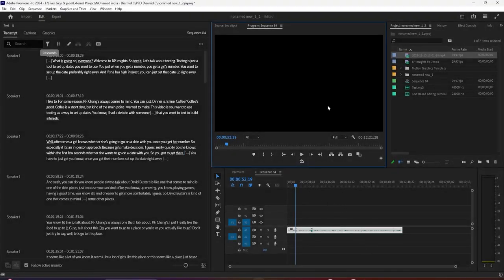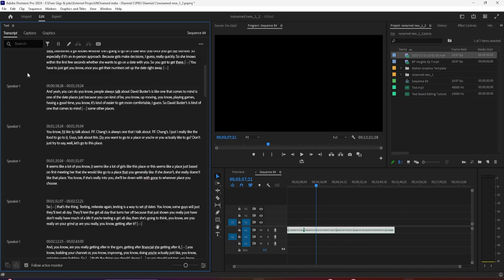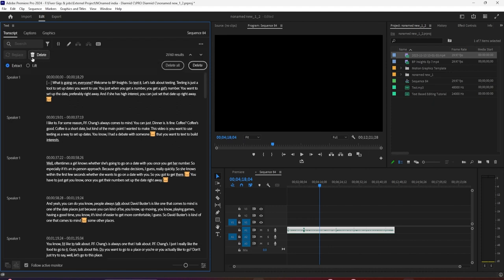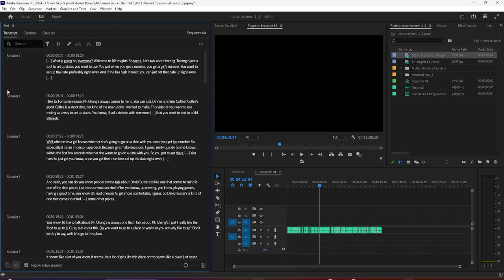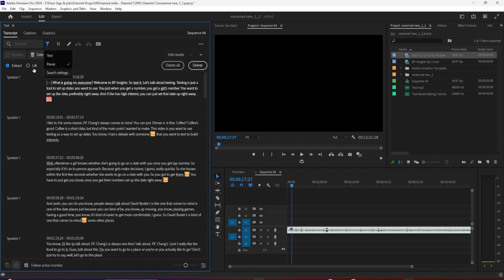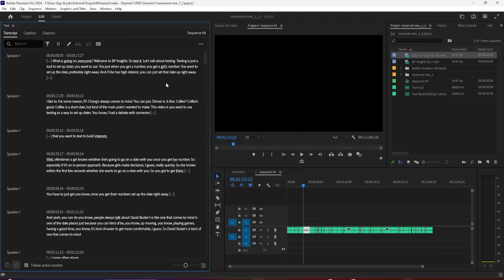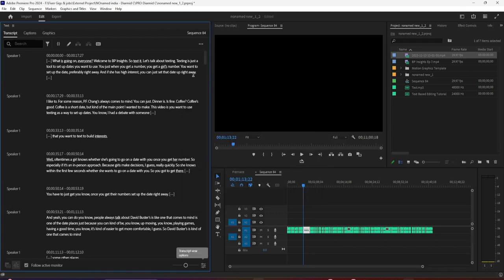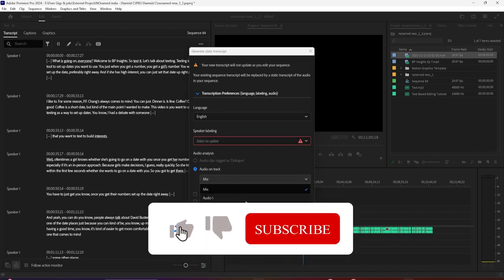Premiere Pro : Text Based Editing Tutorial Adobe Premiere Pro 2024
How to Text Based Editing Tutorial Adobe Premiere Pro 2024